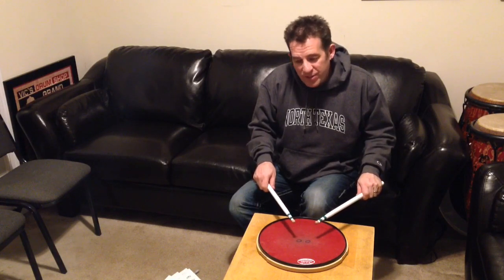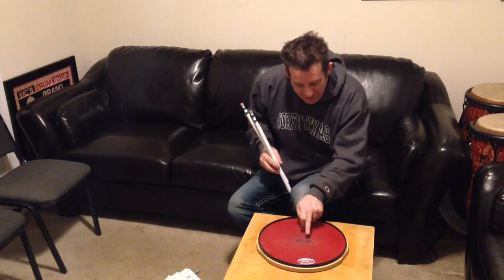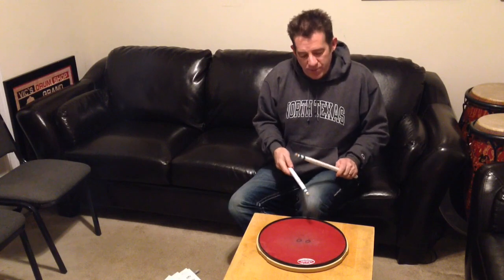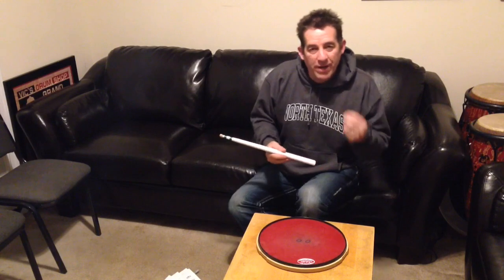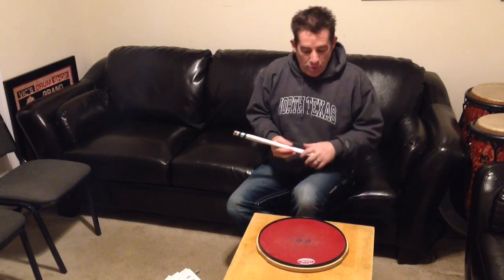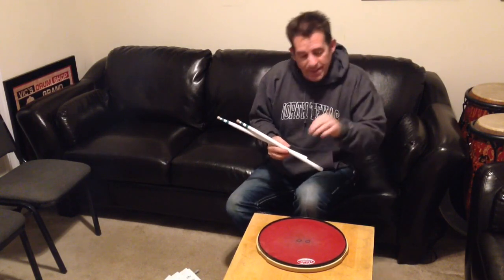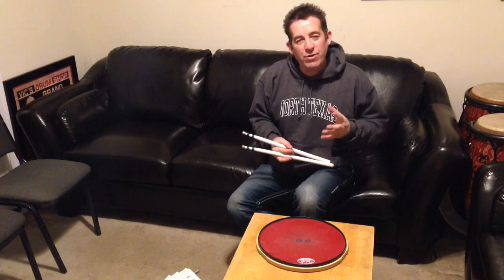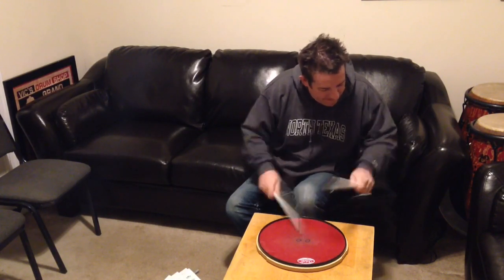Jim Riley on How to improve your open rolls.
Rascal Flatts drummer Jim Riley  draws on his drum corps experience to show you exercises that will help improve the quality of your open rolls.